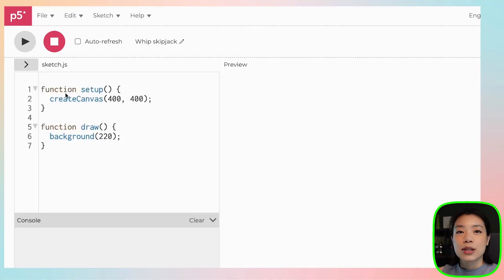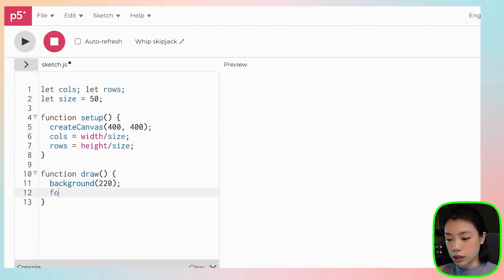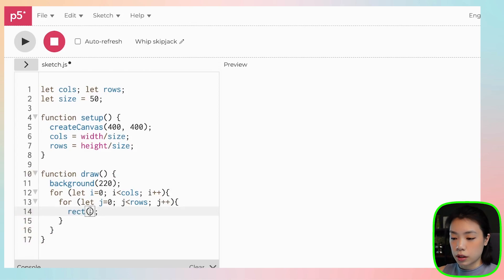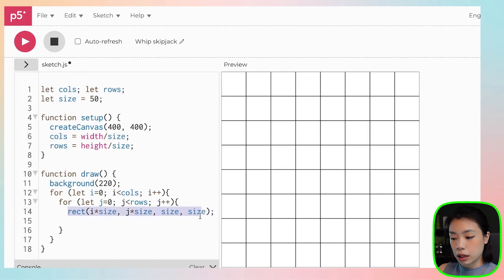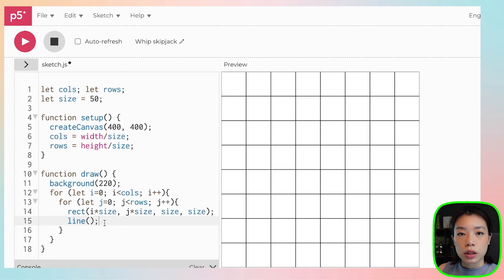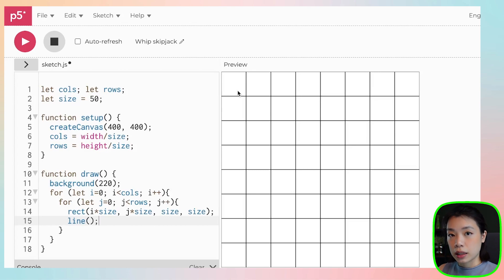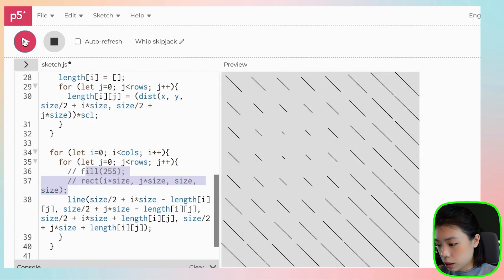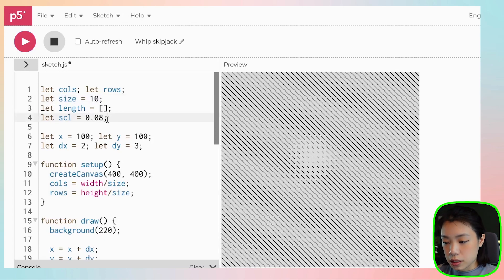p5.js Coding Tutorial | Interactive Grid with Bouncing Ball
Timestamps:
0:00 Intro
0:30 Creating a grid of diagonal lines using a nested loop
4:22 Creating a 2D array to store size data
6:08 Coding a Bouncing Ball Tutorial
8:21 Using ball's location to change size of each line